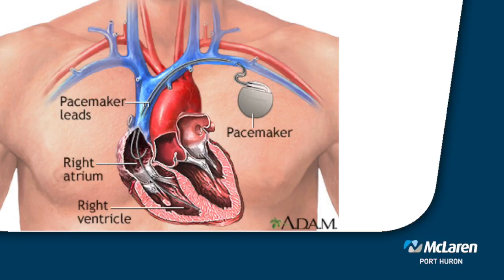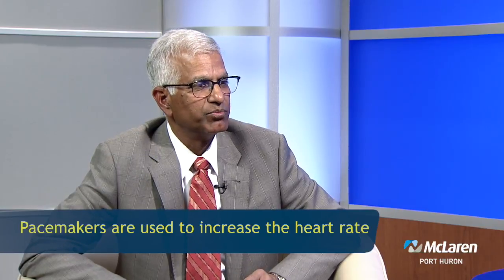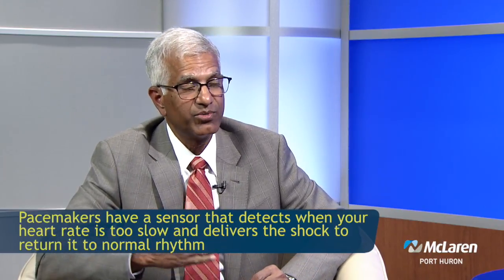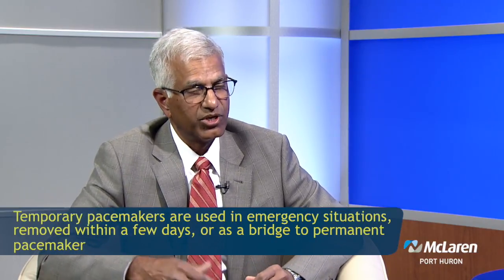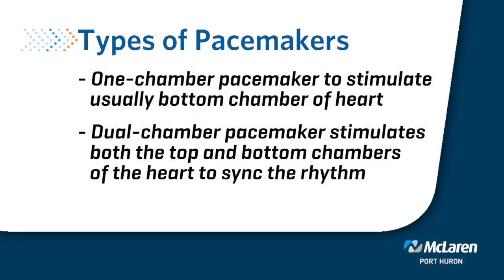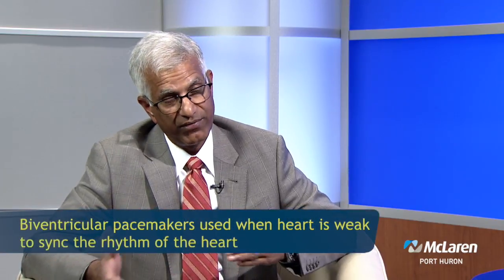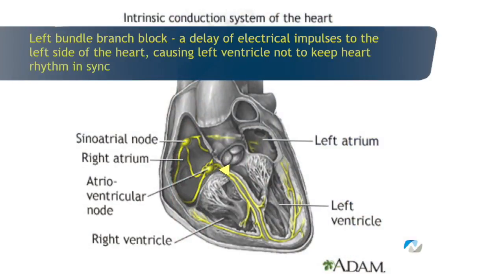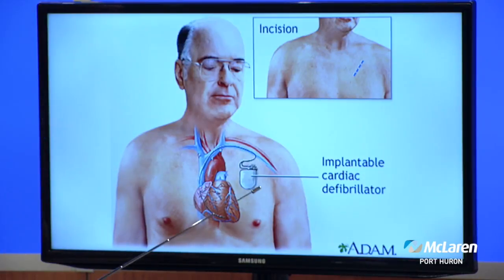Cardiac Arrhythmia: Treatment for Heart Rhythm issues, Part 4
Dr. Sivaji Gundlapalli discusses pacing device treatment options for heart rhythm issues.